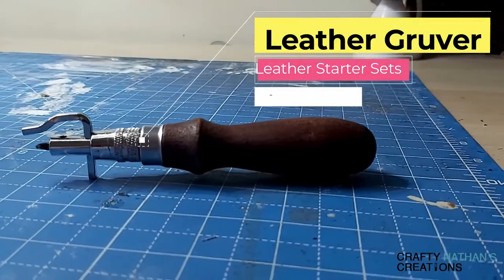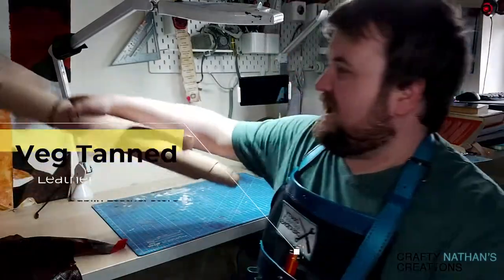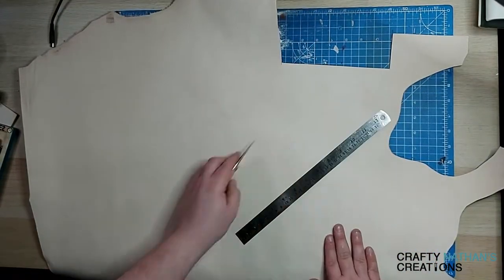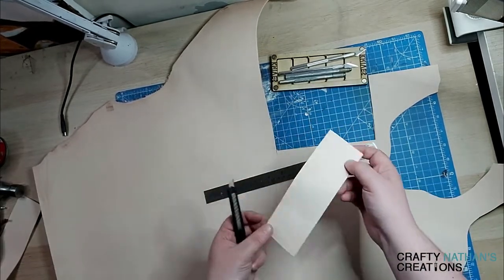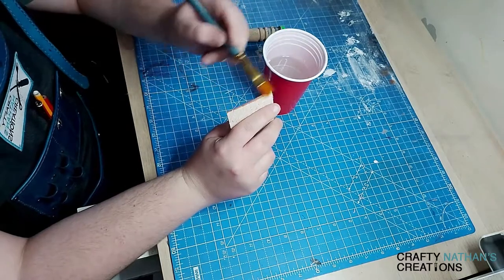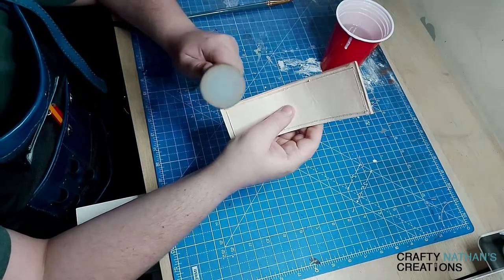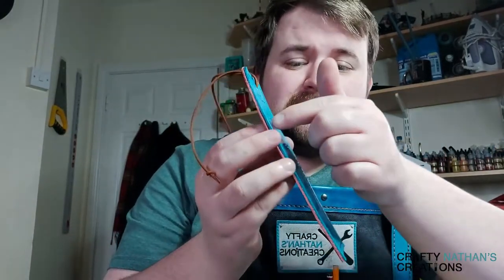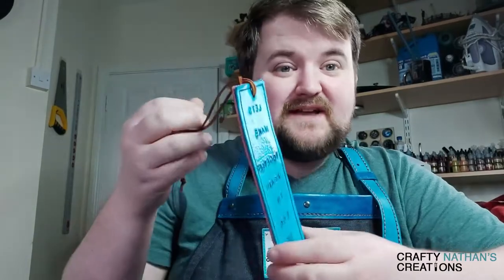Handtooled Leather Bookmarks - Nathan Wheeler aka Crafty Nathan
Project Title: Handtooled leather bookmarks
Project Description: Join Crafty Nathan as he makes leather boom marks from scratch, hand-tooled dyed, stained and sealed. All the simple steps in making a leather product. This talk will be great for beginners who want to start in the hobby or just a fun project to enjoy!
Speaker: Nathan Wheeler.